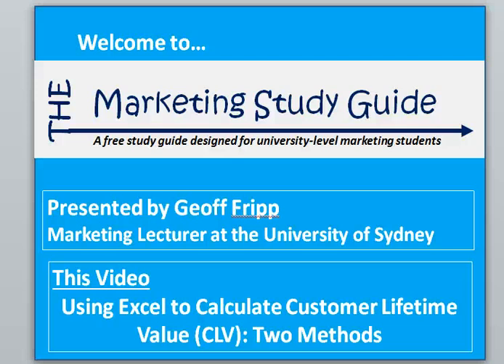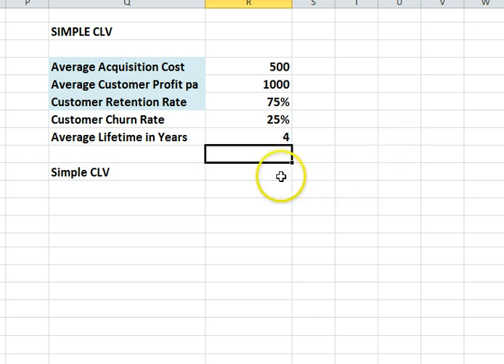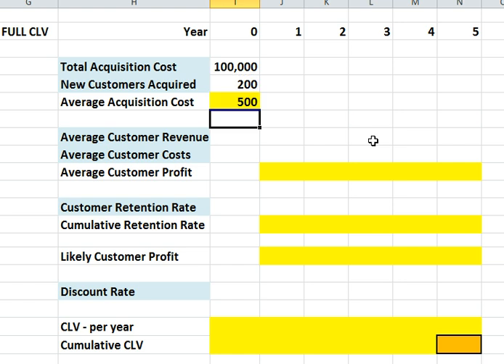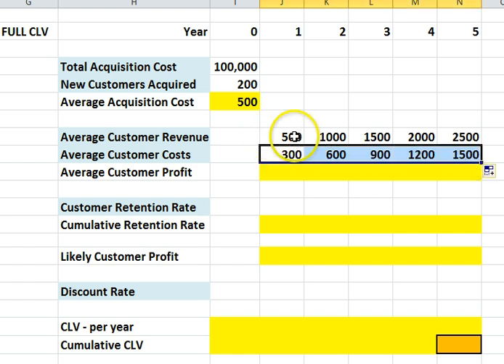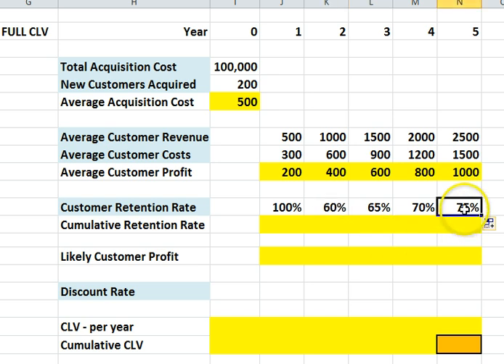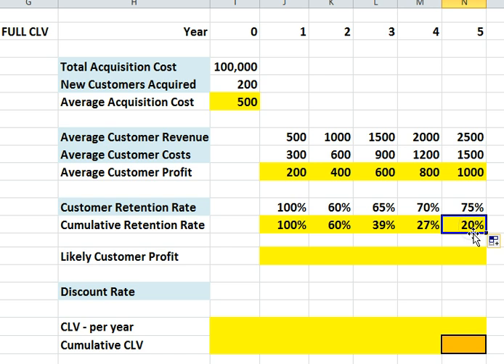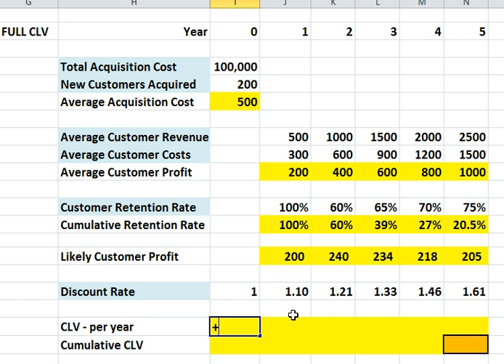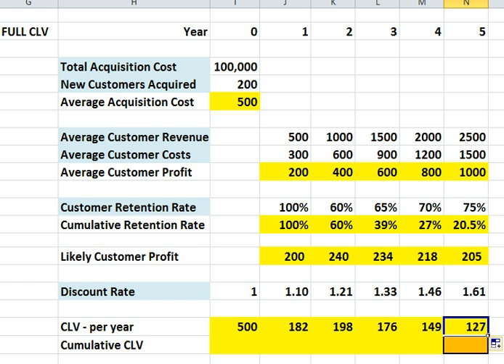Using Excel to Calculate Customer Lifetime Value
This video shows how to calculate CLV on Excel. All formulas and calculations are shown. Two methods are provided a quick CLV calculation and the more complete/formal approach.

Prepared by a university lecturer. For more information on customer lifetime value, please